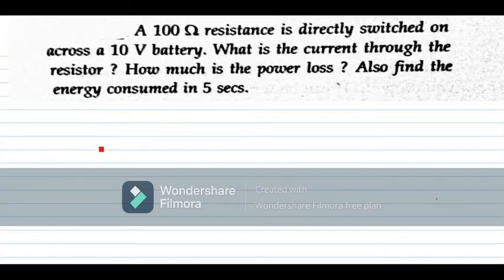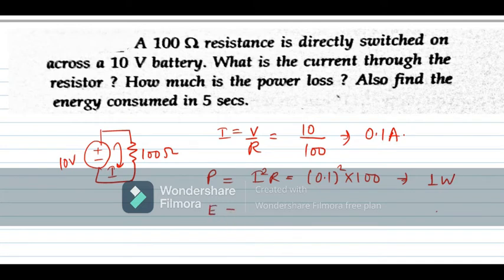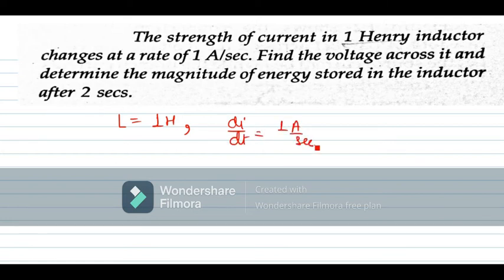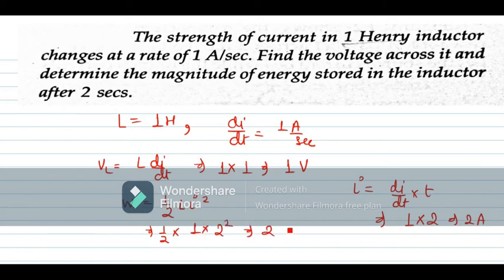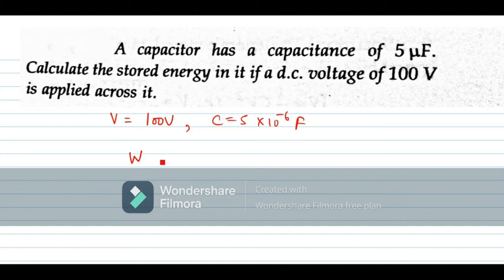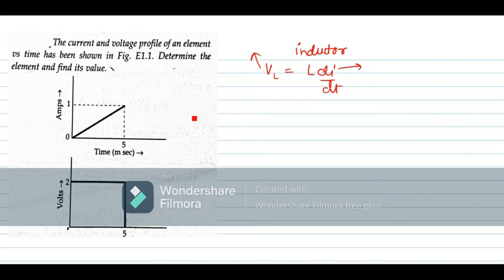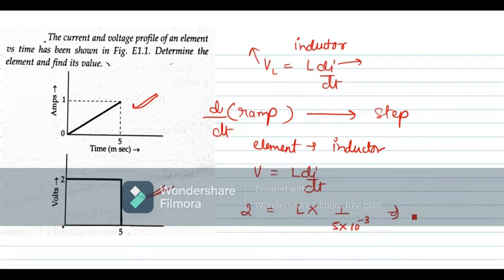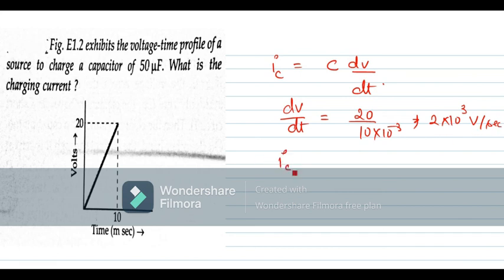Problems on Network basic || Circuit Analysis and Synthesis, circuit elements .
Network basic || Circuit Analysis and Synthesis, circuit elements , resistance , inductance and capacitance , power and energy , numerical related with circuit theory..., aptitude, reasoning and also gate related numerical problems, ssc je, ssc cgl, uppcl, afcat, and many more competitive exams.

In this video, we will understand the basic concept of circuit elements i.e., resistance, capacitance, inductance. We will calculate the formula of power and energy that is being absorbed or dissipated in resistance , inductance, capacitance.